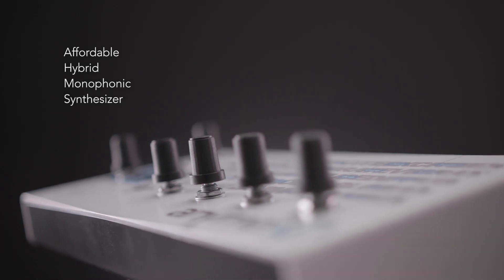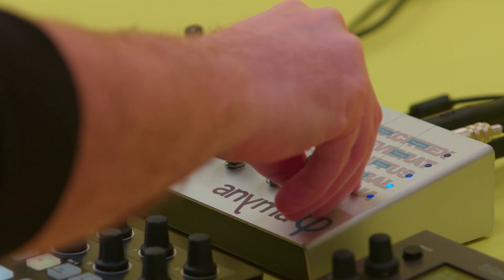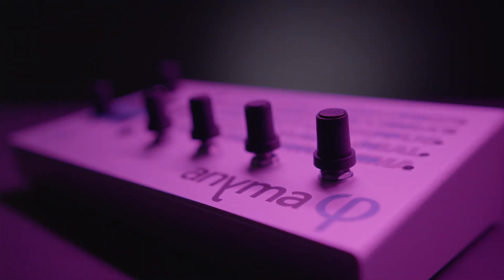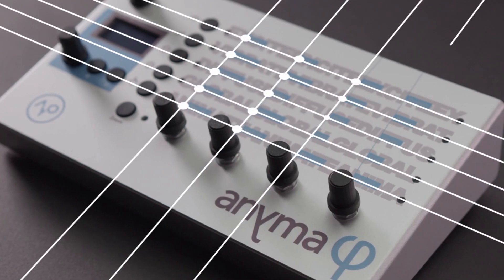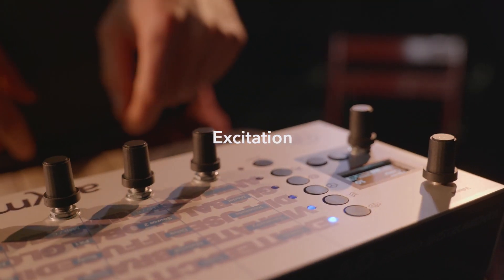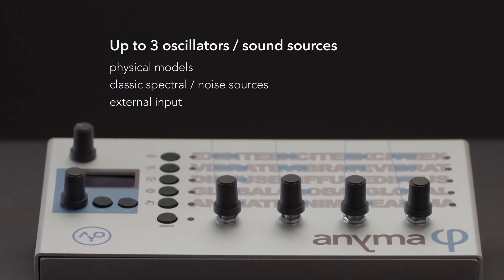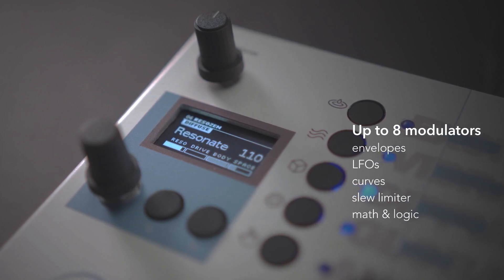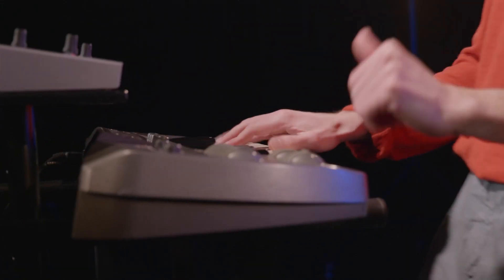Anyma Phi: Physical modeling synthesizer by Aodyo Instruments